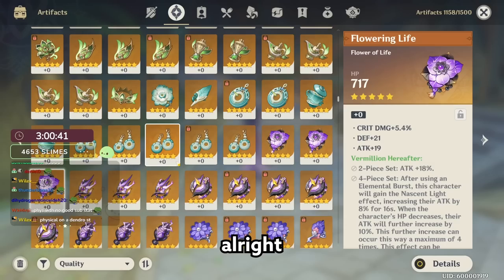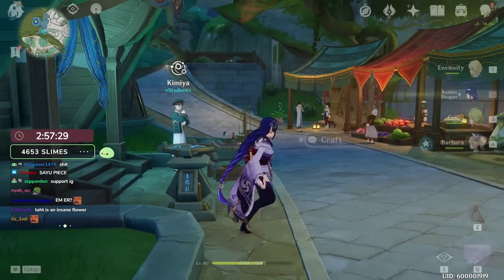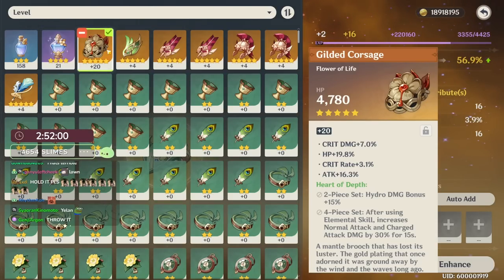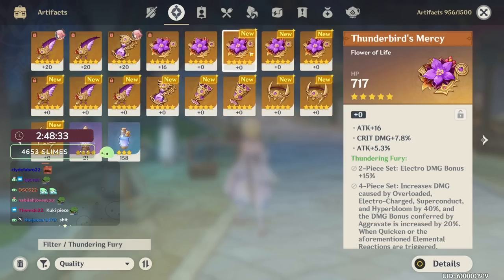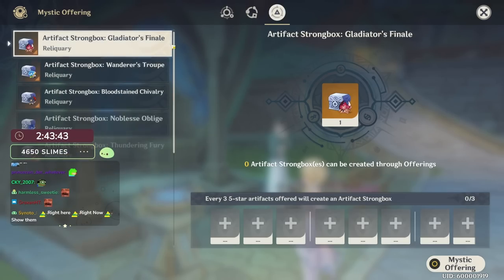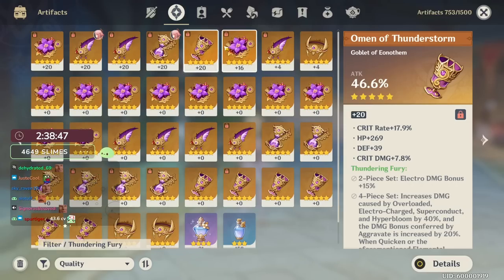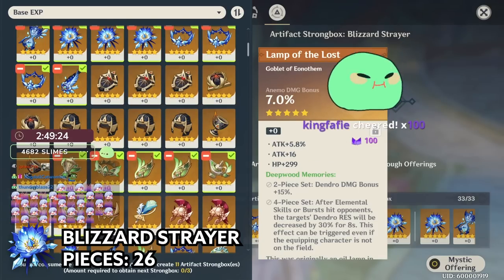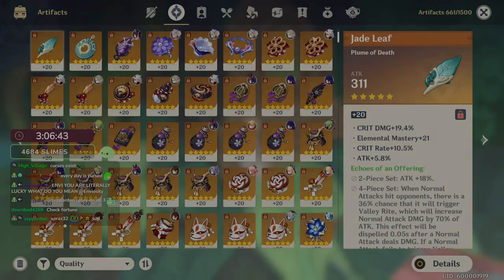I burned 300+ artifacts for Cyno... (Artifact Strongbox) | Genshin Impact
▼ EXPAND ME ▼

Genshin Impact Artifact Strongbox

Enviosity tests his luck with the Artifact Strongbox for the first time since the 3.0 Sumeru release for Cyno. Will Enviosity get a good Thundering Fury piece or will he fail? He also tries to get a 4-piece Blizzard Strayer set for his Ayaka.